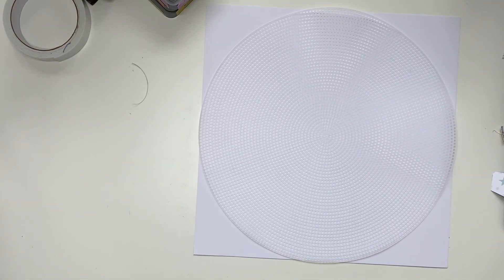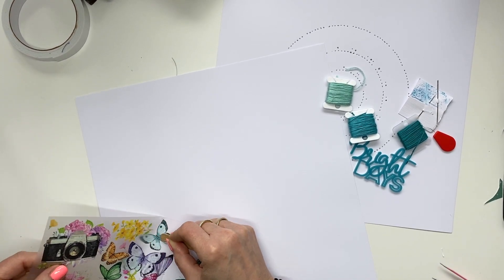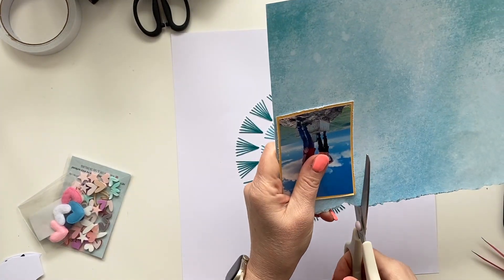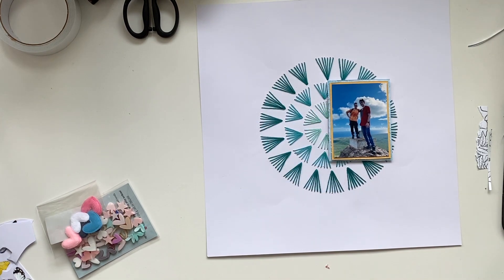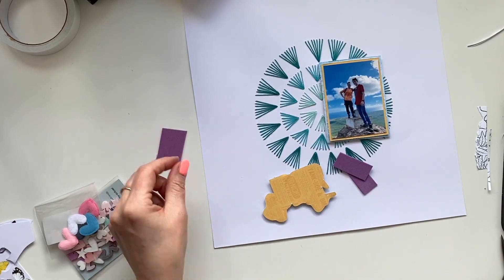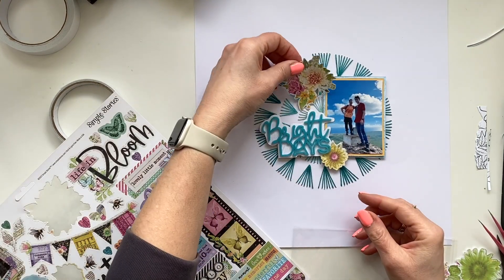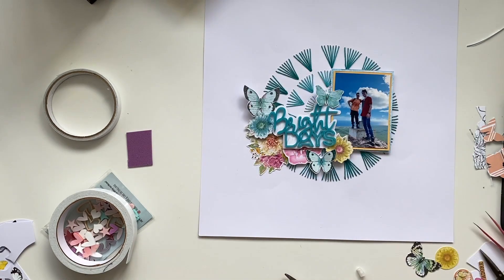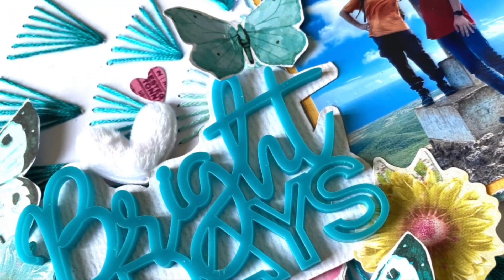Bright days | Petra de Vroege | Bramble Fox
Hi Friends!
Here my latest Bramble Fox process video! I’m using that gorgeous title from the May Fox Box and the beautiful March  kit by Hip Kit.

Xoxo
Petra

You can find me here on Instagram: @petradevroege